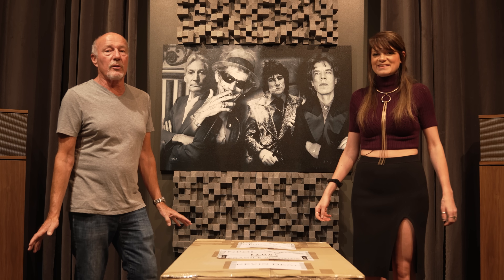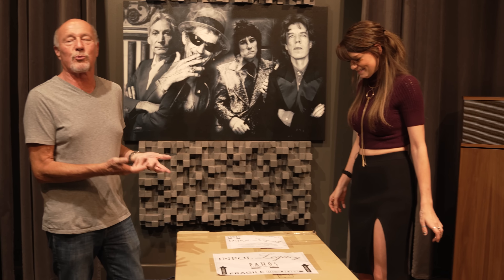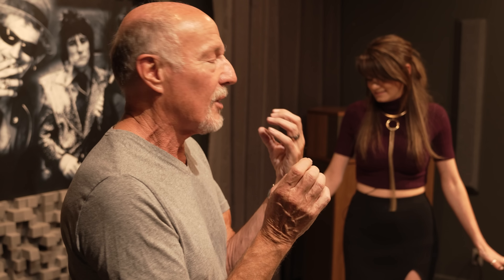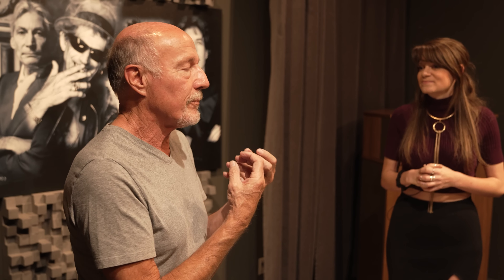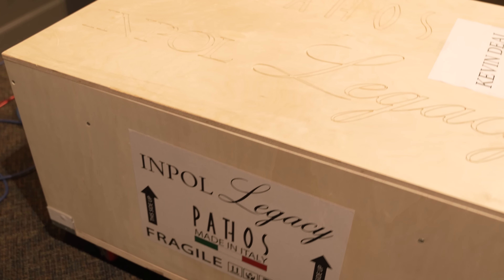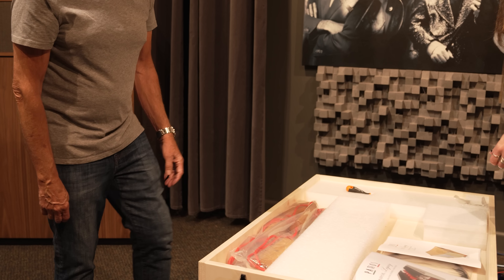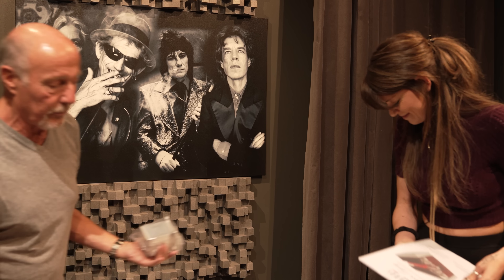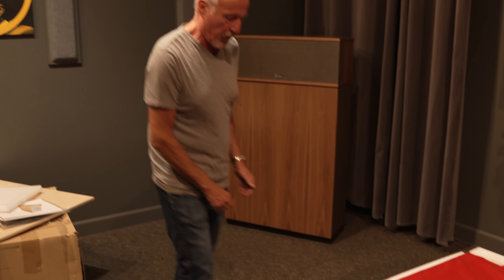Pathos InPol Legacy Integrated Amplifier Unboxing w/ Upscale Audio's Kevin Deal and Kat Ourlian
The all-new, beautiful, flagship Pathos InPol Legacy Integrated Amplifier has arrived from Italy (where it's made), and the Upscale crew, including Kat and Kevin, are super excited to unbox it, but did someone already do that?! Kevin uncovers the truth!